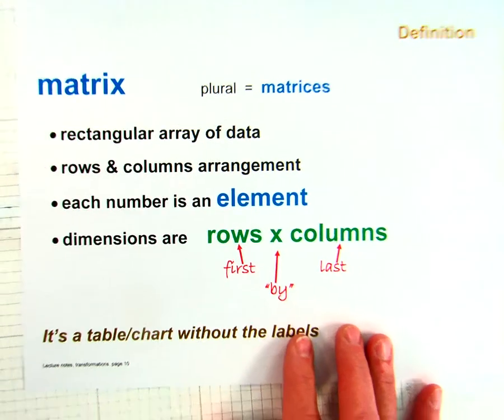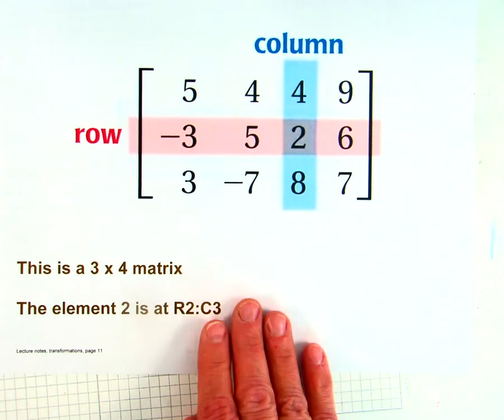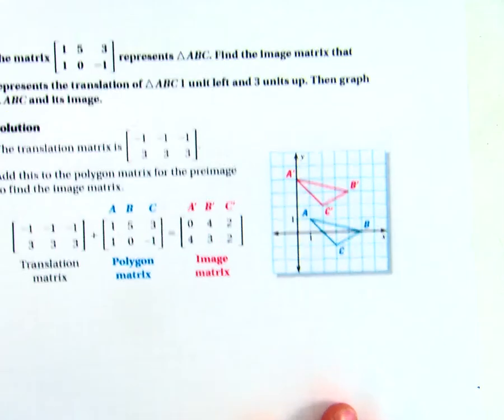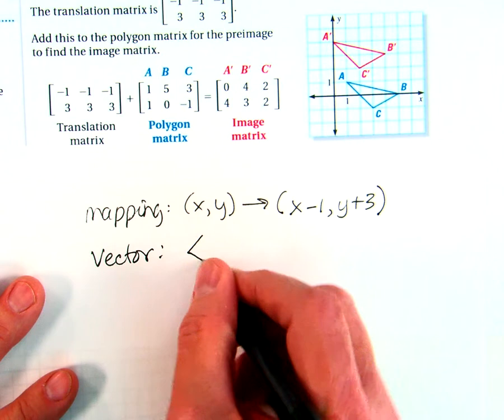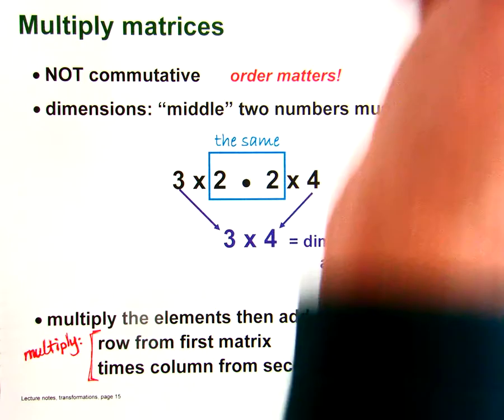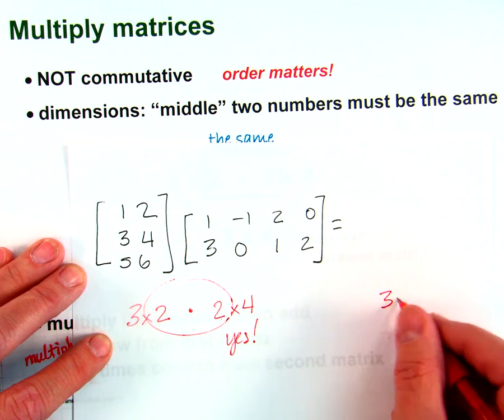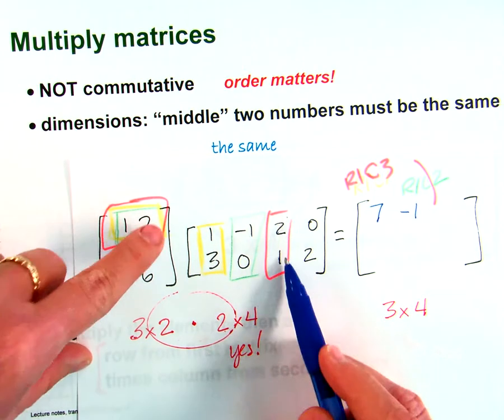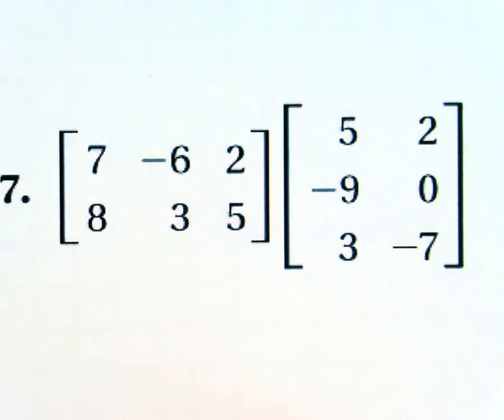geo 9 2 matrices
Geometry lesson on the nature of matrices and how to use them in arithmetic calculations